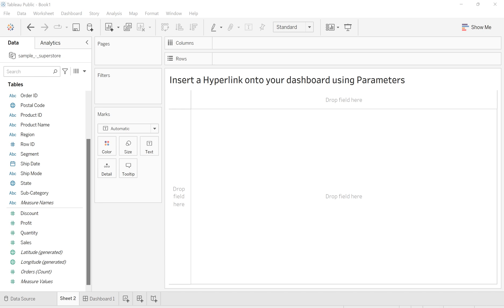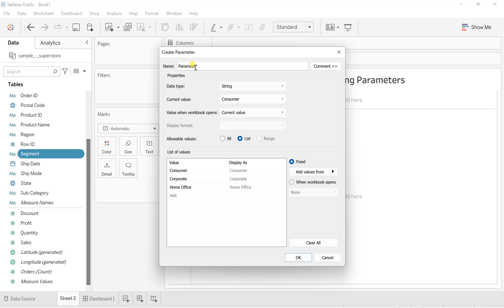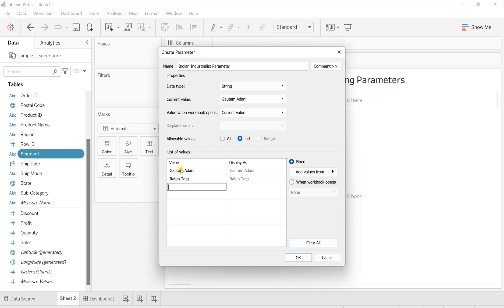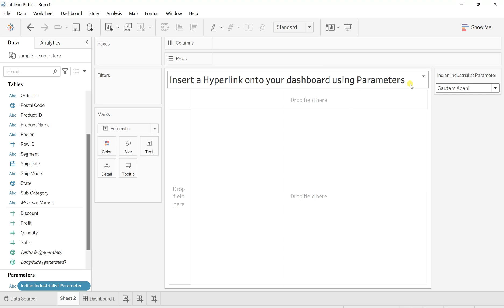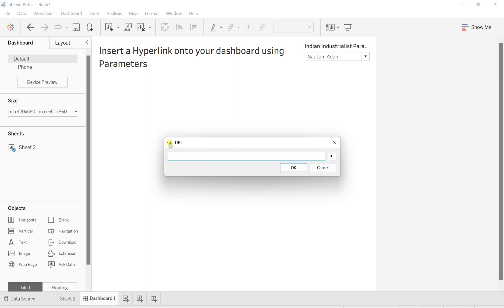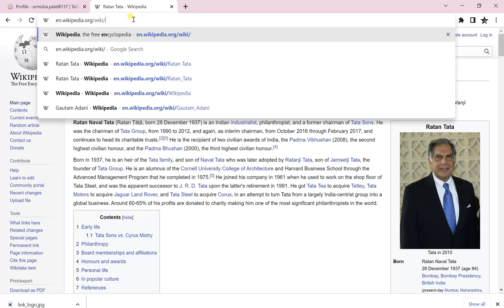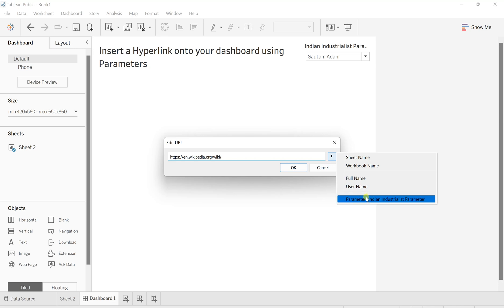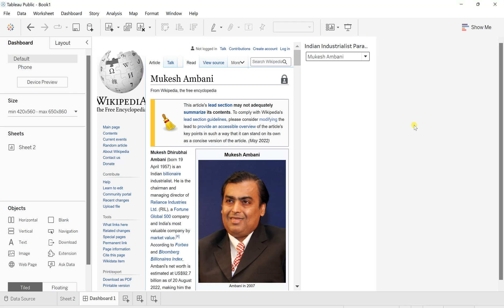Method 2: Insert a Hyperlink onto your tableau dashboard using Parameters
This video will show one of the method on inserting a hyperlink onto your dashboard.